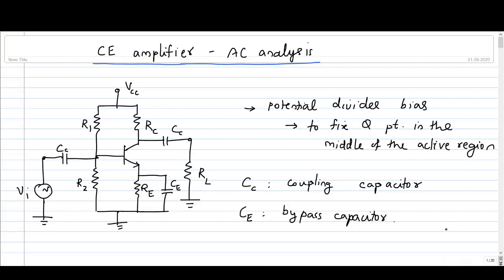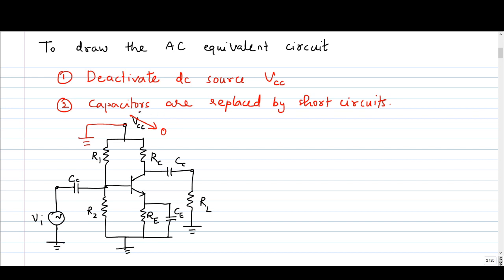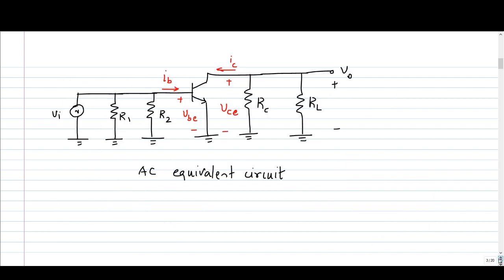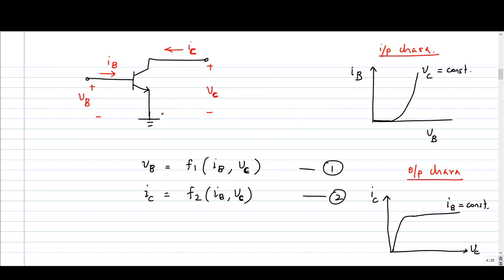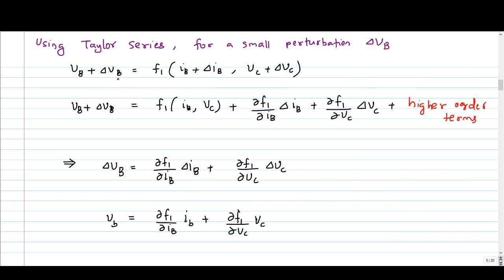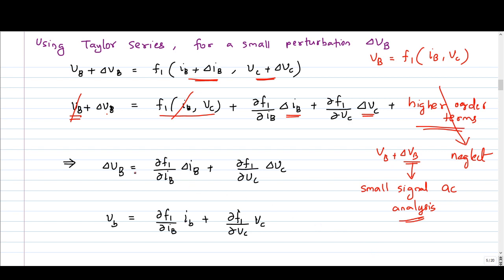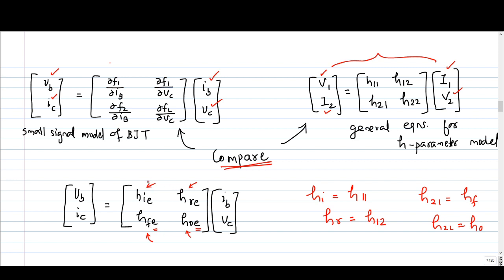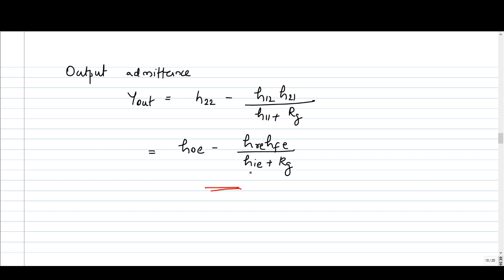Analog Electronics (EET205) : AC equivalent circuit of CE amplifier and h parameter model of BJT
AC analysis of CE amplifier | h parameter model of BJT